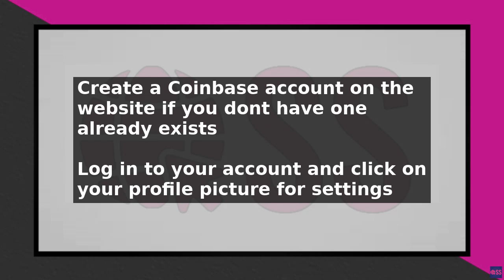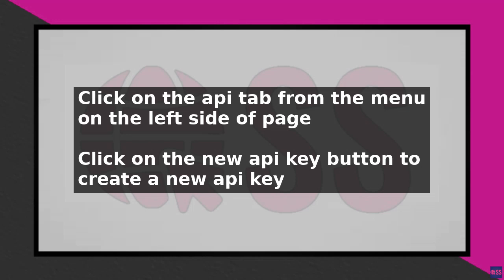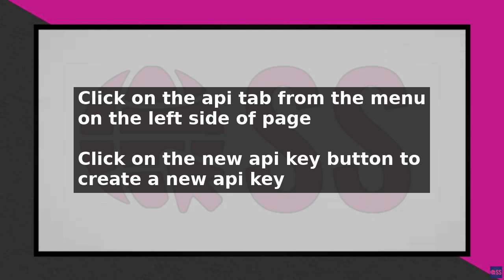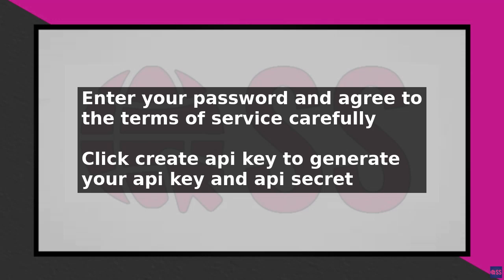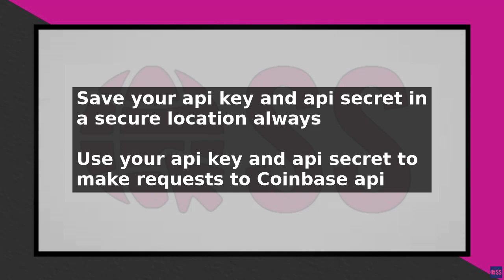How To Find Your Coinbase API Key (2025)